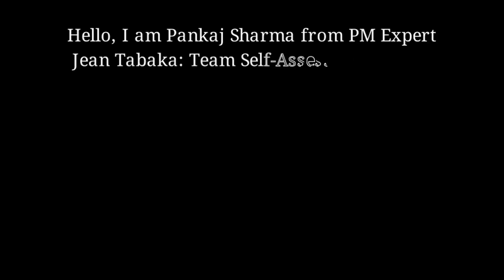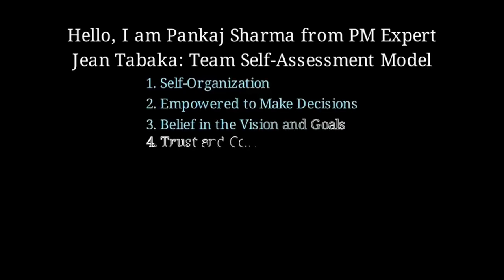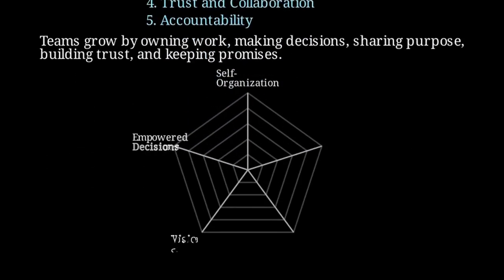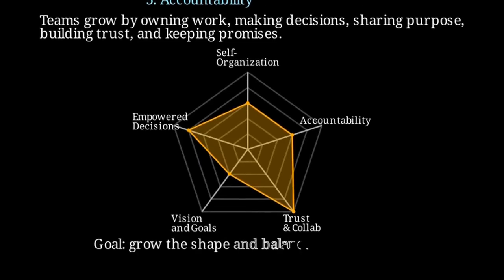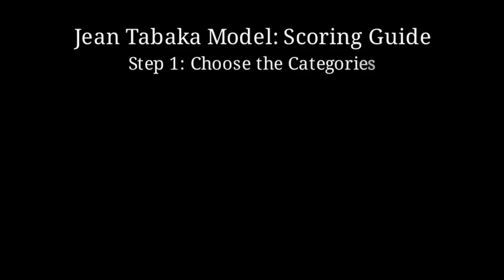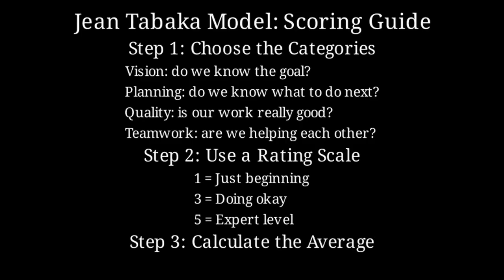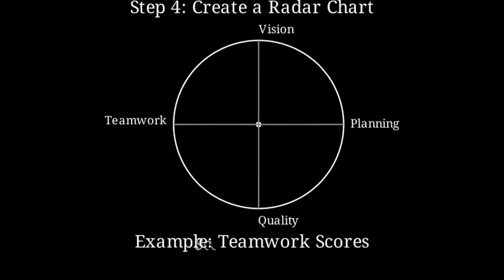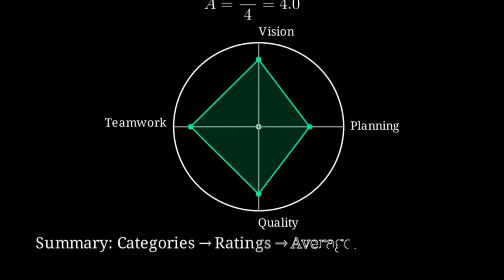Jean Tabaka’s Team Building Model: 8 Steps to High Performance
Are you struggling to move your team from a group of individuals to a high-performing unit? This video explains the Jean Tabaka Team Building Model, a powerful alternative to traditional frameworks like Tuckman’s Stages. Learn how to plot your team's progress on a spider web chart and identify the "behaviours and feelings" that drive success in Agile environments.Key Highlights:
Jean Tabaka's 8 dimensions of team excellence.
How to use the Team Self-Assessment Model.
Difference between "managing" and "facilitating" a team.